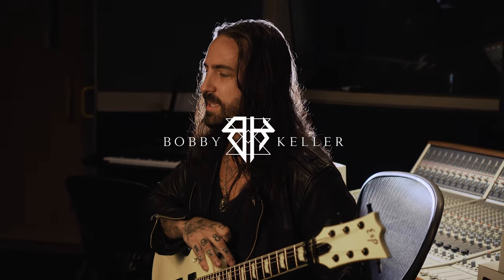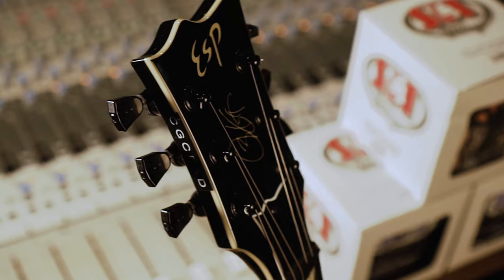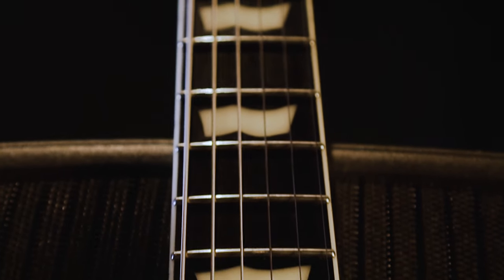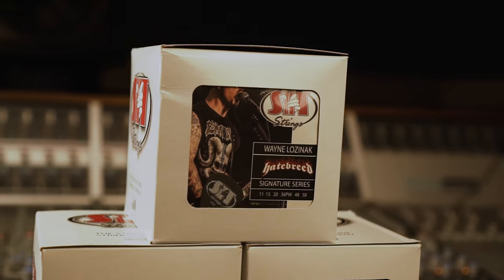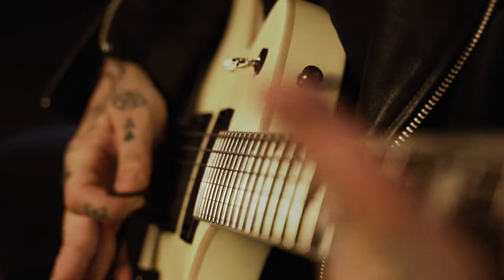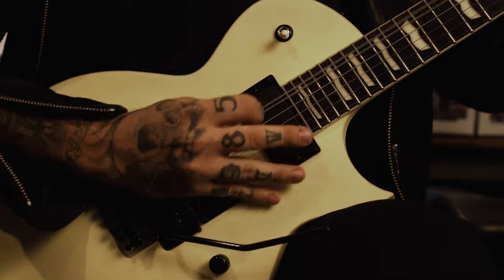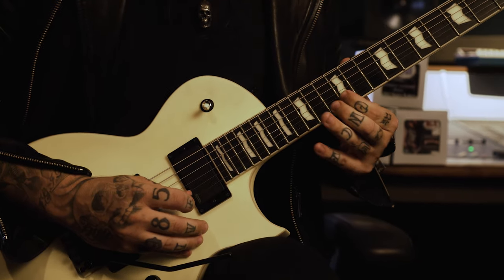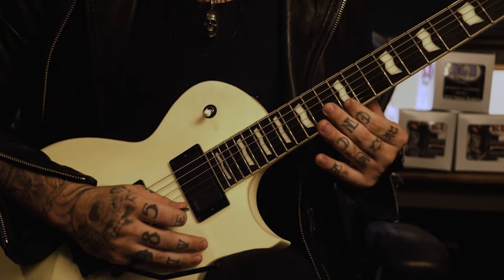A SIT - Down with SIT Strings [DEMO VIDEO]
I had the pleasure of sitting down and talking about SIT Strings and which ones I use.

Song: Bobby Keller - Reign in Fire
Get the New Single Now:

Directed by: Jazel of Black Card Films
Edited/Colored: Jazel
Assistant Film: Pierson Jamez

Filmed on Location in Orlando, Florida (USA)
Special Thanks to Full Sail University in Orlando, Florida.
Song Written by Bobby Keller and Ben Johnson
Recorded at Reverse 13 Studios in Orlando, Florida
Mastered by Gene "Machine" Freeman